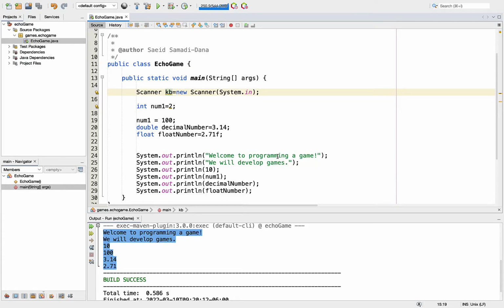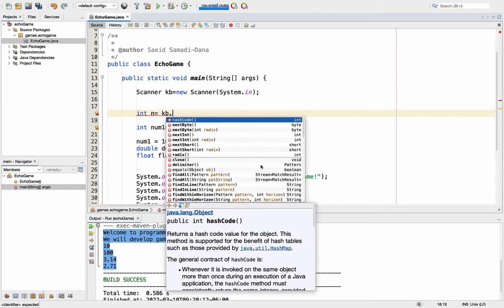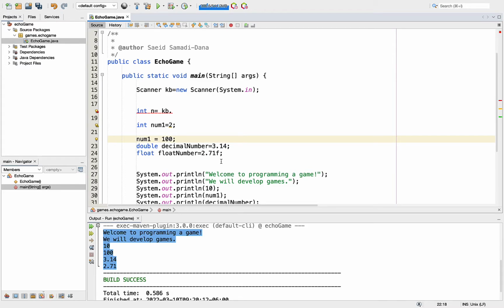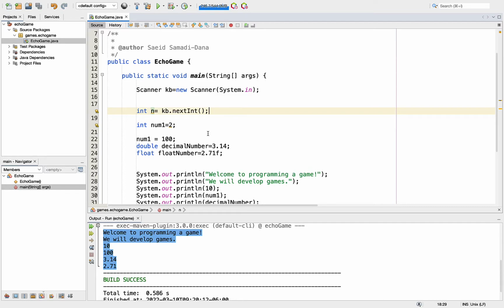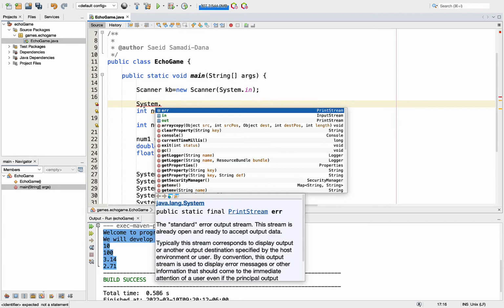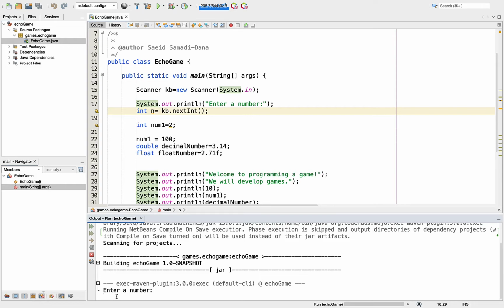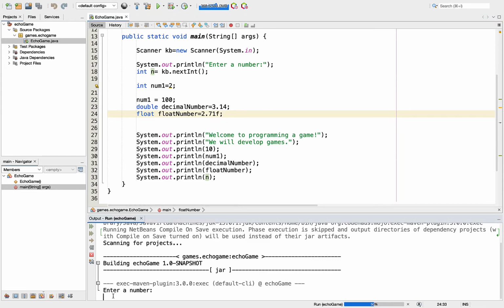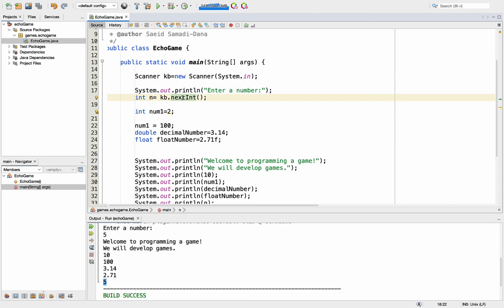Learn Java Programming - Part 1-4: Using Scanner class to read from the input (keyboard)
This is the fourth video from the series on how to program in Java.
In this video, we learn how to read values from the input (keyboard).